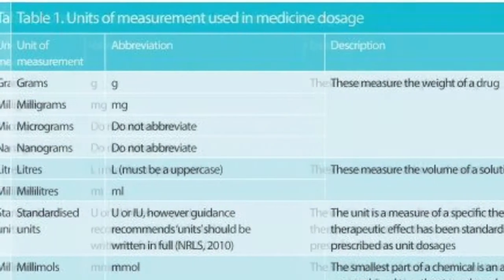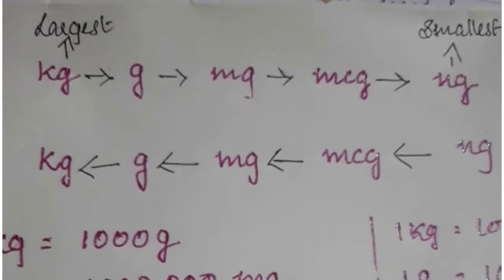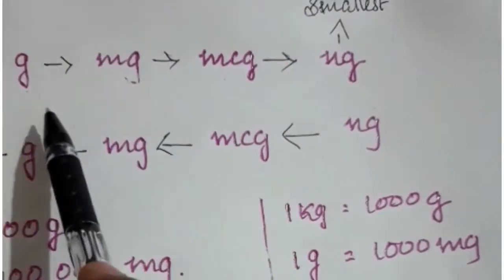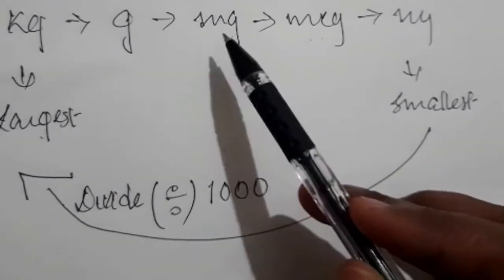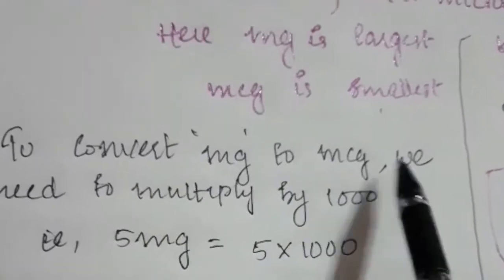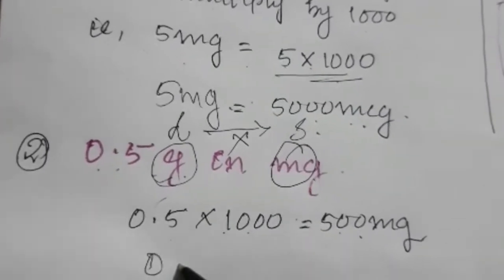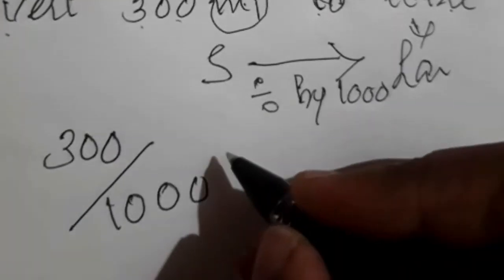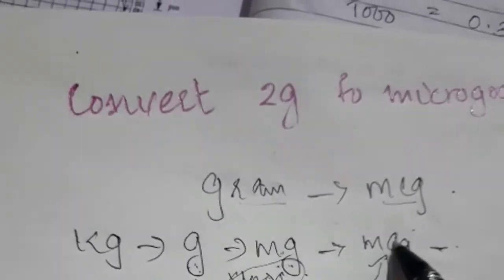Basics Of Drug Calculation || Units Of Measurements ||Conversions || Examples- Part 1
hi all,
conversion units# drugs
Helps to Understand Different Measurements Used for Drug Dosages and to Convert between different units of measurements
medicine administration
calculation of drug dosage for bsc nursing students
first year bsc nursing students